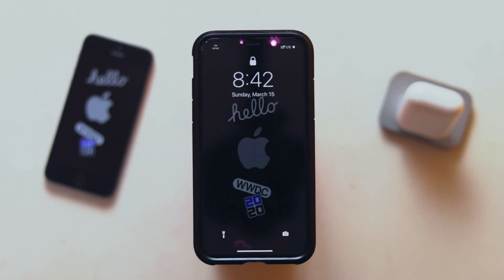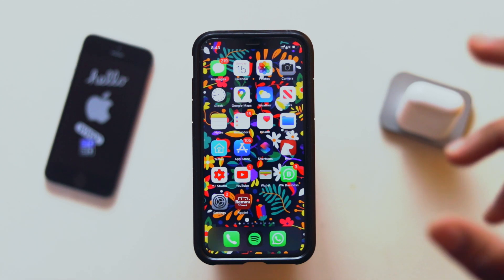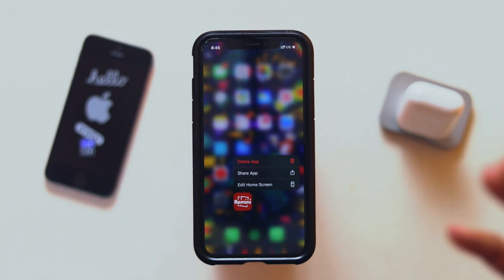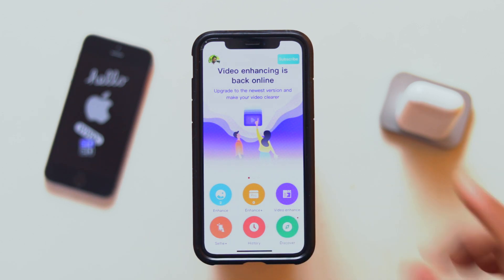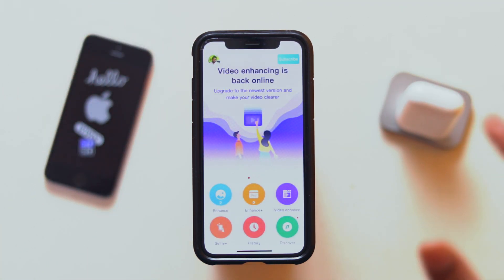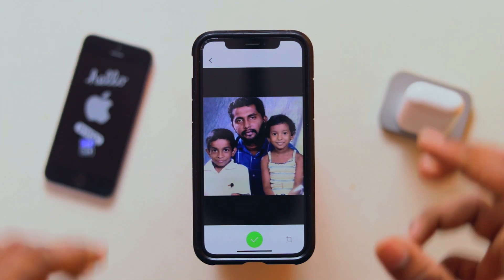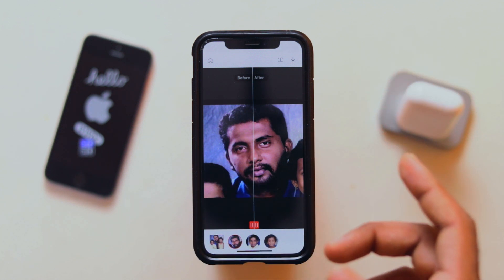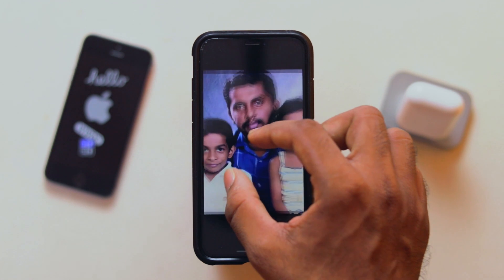Enhance any Photos to HD Quality on iPhone - in Malayalam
Tenorshare ReiBoot can repair iOS system and fix all kinds of iPhone/iPad probem

Here is the video about How to enhance any blured , old , unsharpen photos to HD quality in matter of minutes.

▬ SOCIAL MEDIA ▬

▬ STAY UP-TO-DATE! ▬